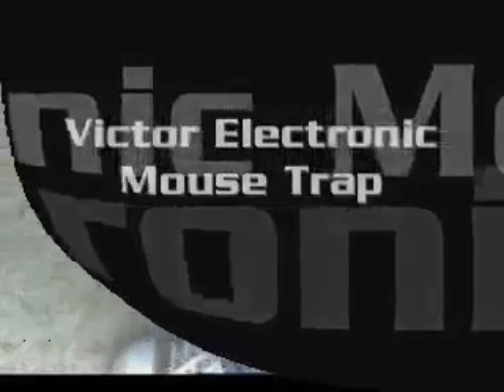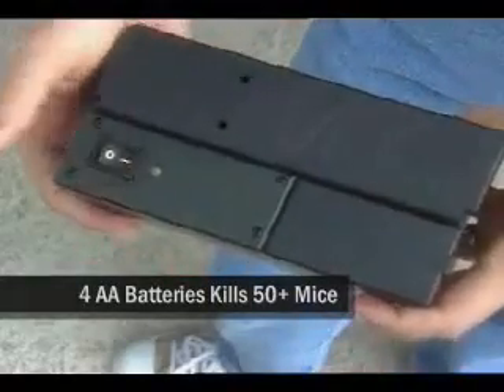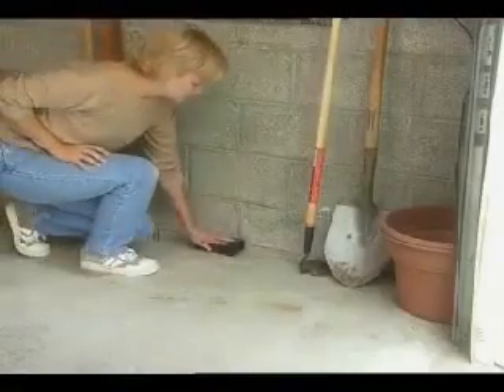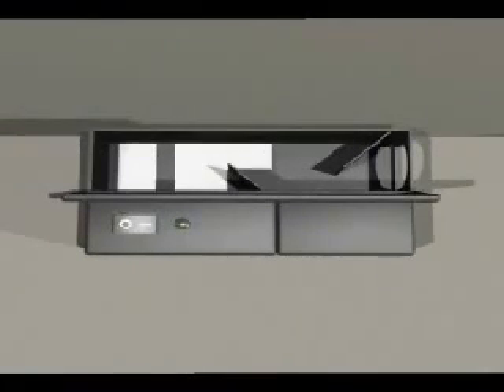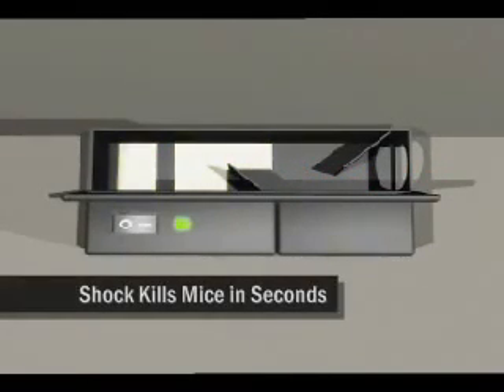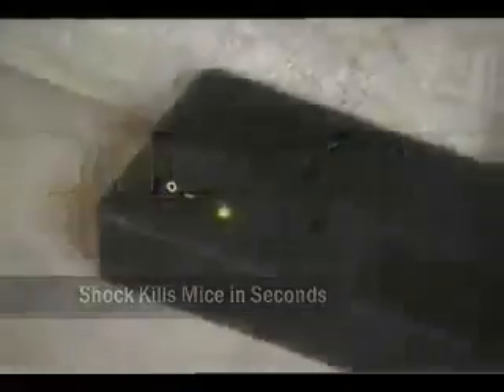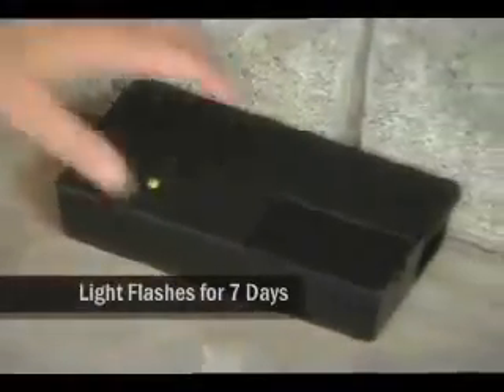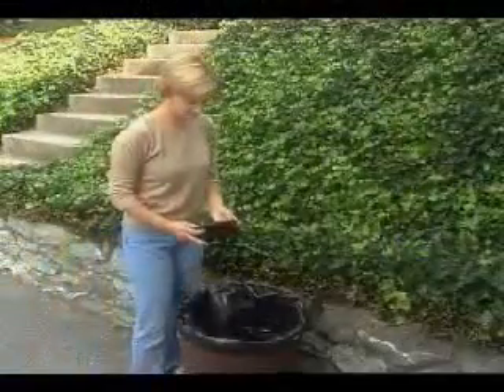NF3503 FINICON Victor® elektrische Mäusefalle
Benutzervideo zu Victor® elektrische Mäusefalle.